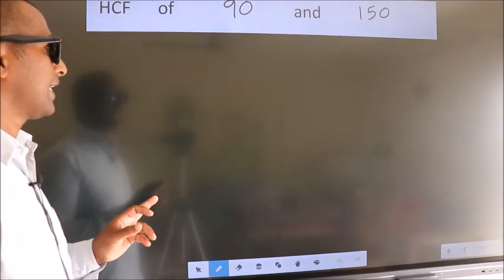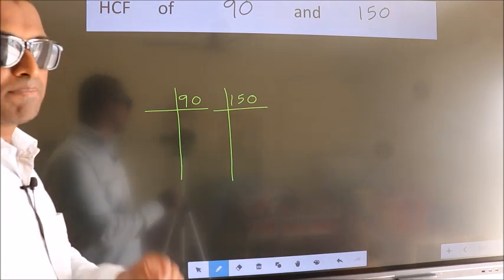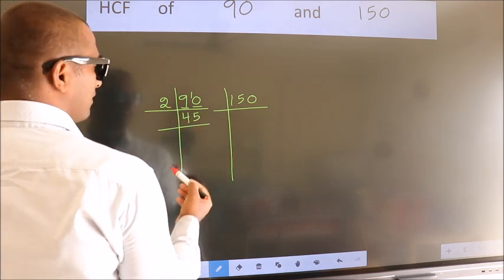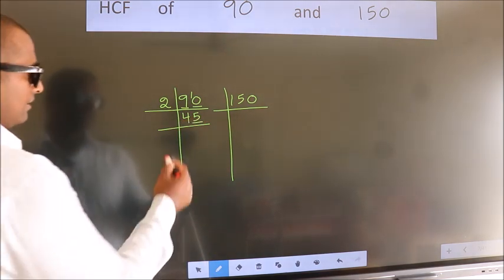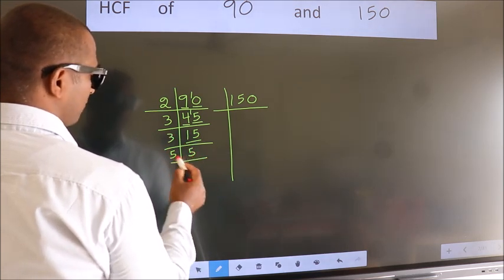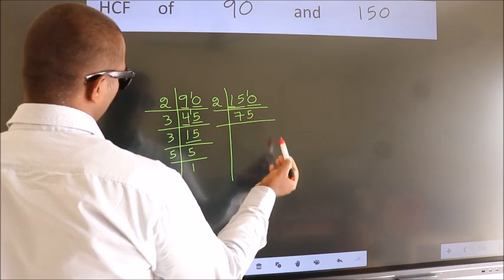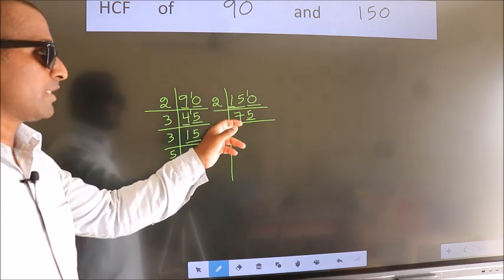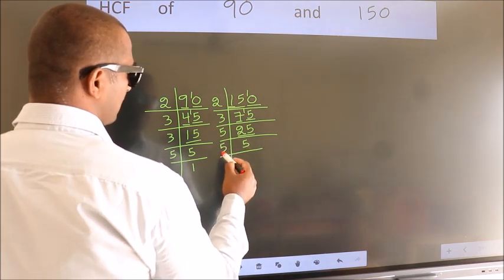HCF of 90 and 150